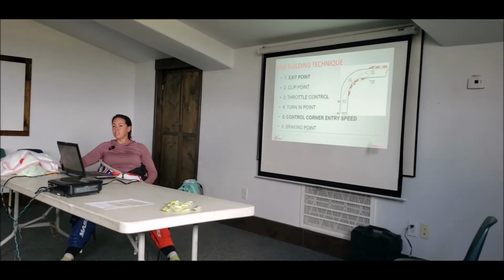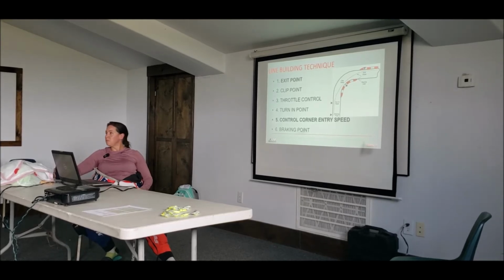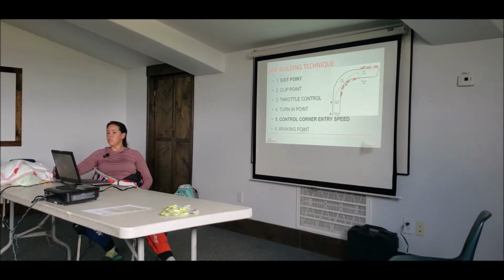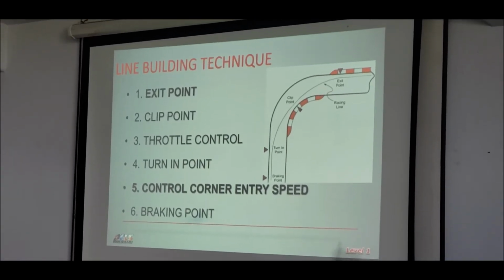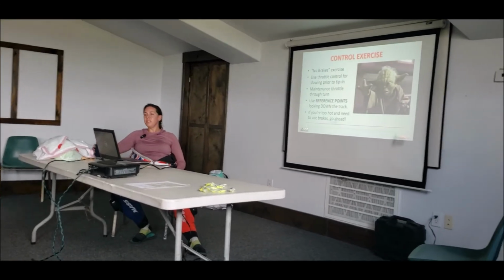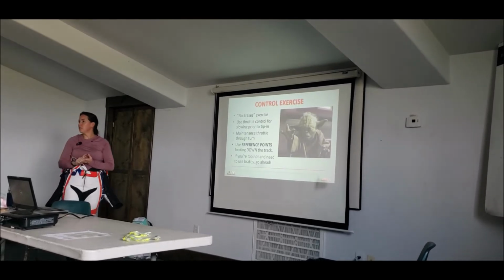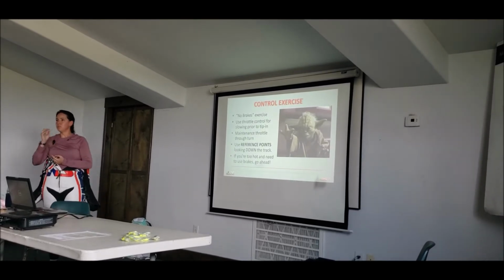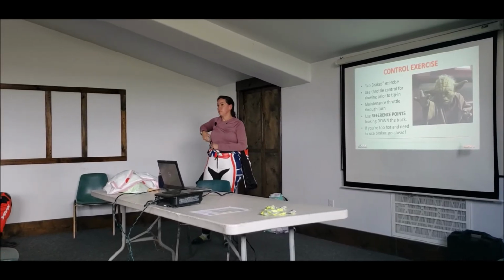RideSmart Instructor Maclaine discussing basics with Level-1 Students